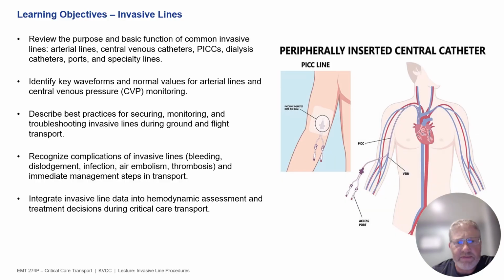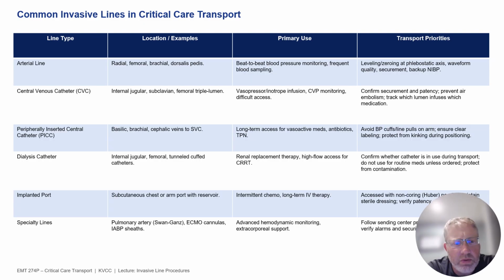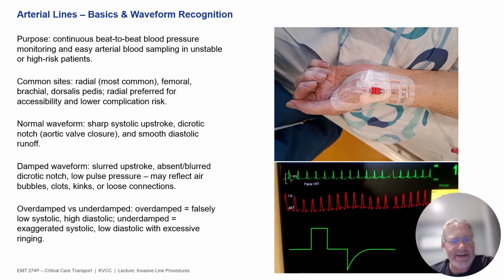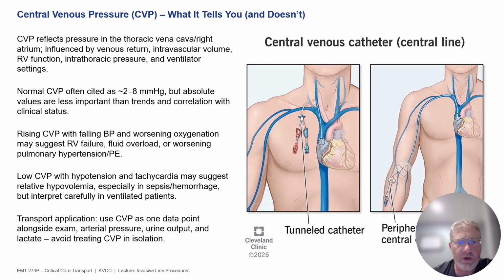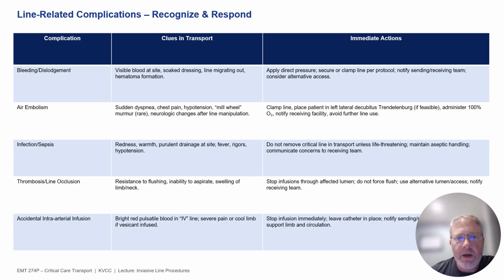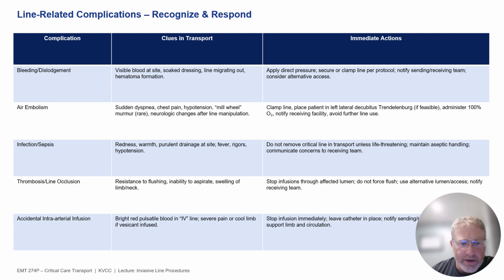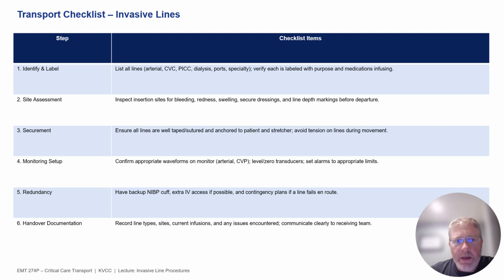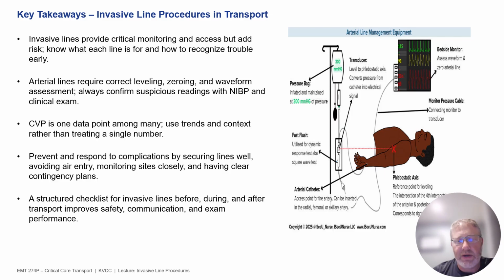Invasive Lines in Critical Care Transport